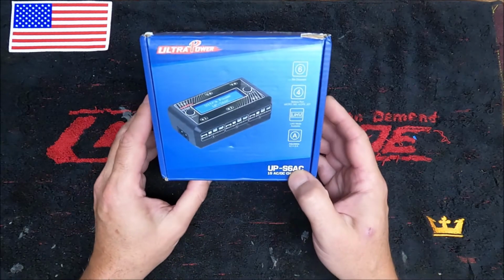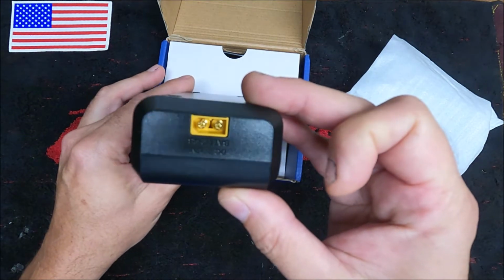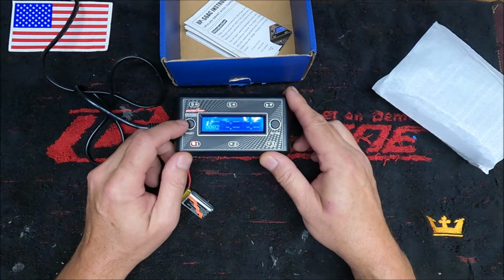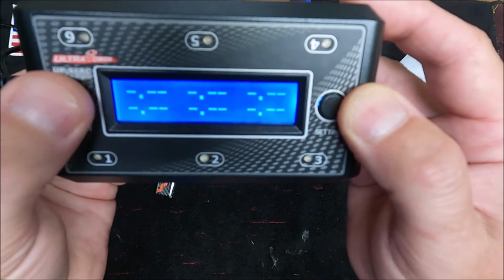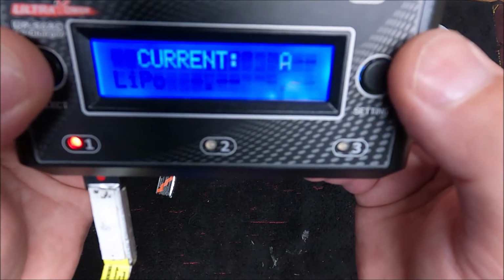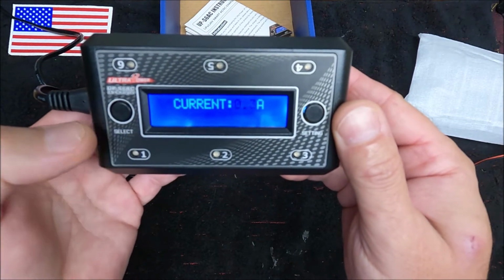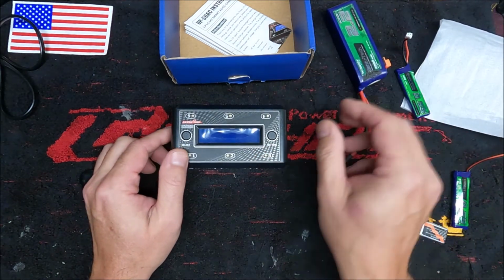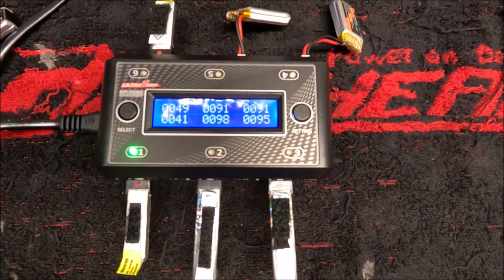Ultra Power UP S6AC charger review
Doing a review on Ultra Power UP-S6AC 1S charger

Link for Ultra Power UP-S6AC 1S charger

Link for XT60 to clip on battery connector

Link for XT60 to deans adapter